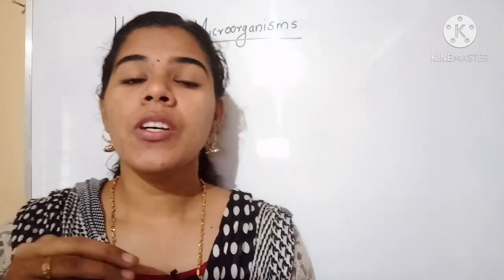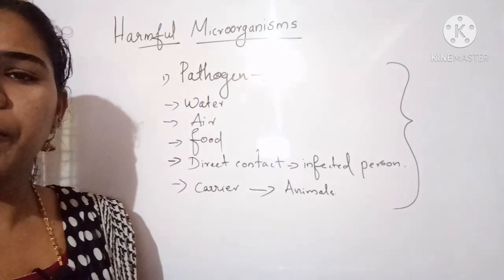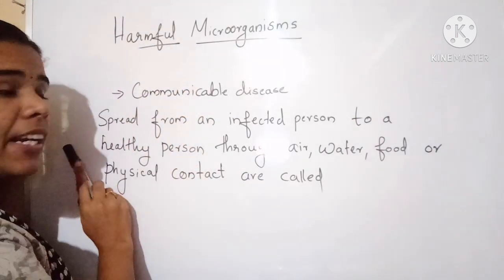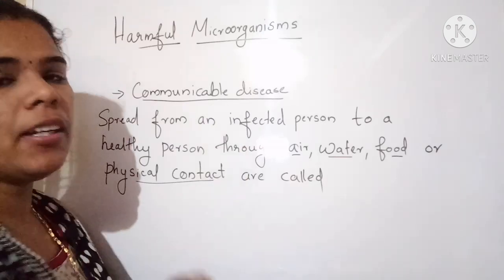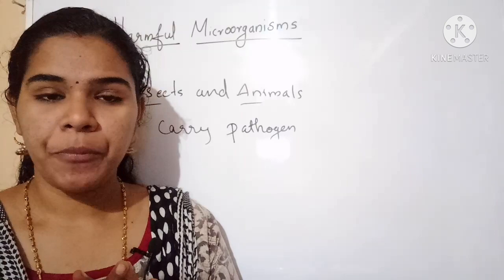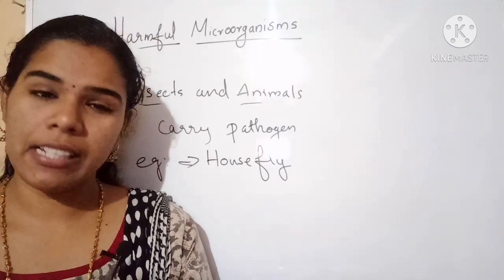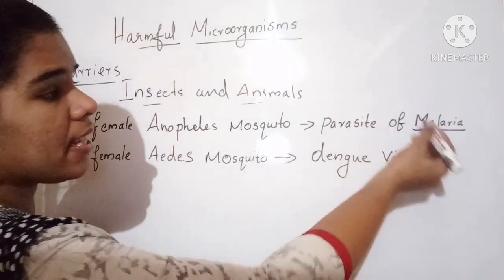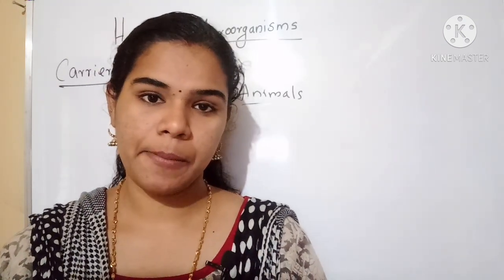Harmful microorganisms |8th standard |CBSE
Chapter -Microorganisms friend and foe
Harmful microorganisms in human
Topic-Harmful microorganisms
 |8th standard
 |CBSE